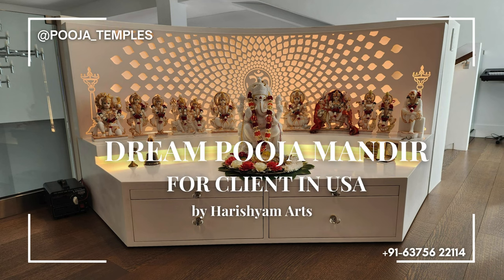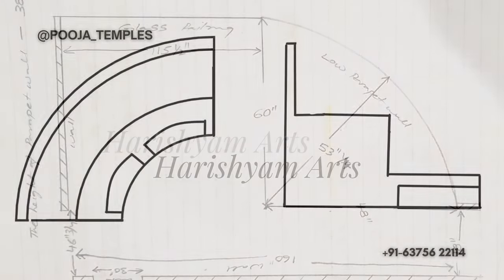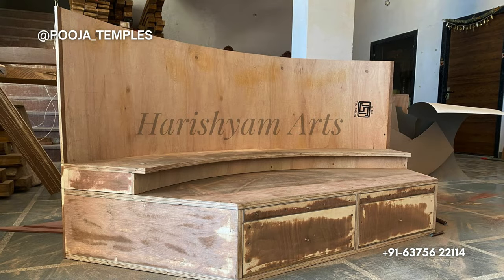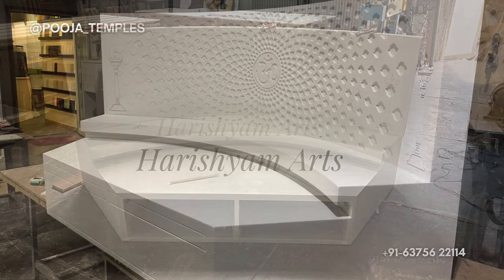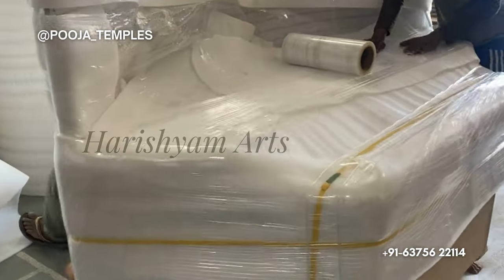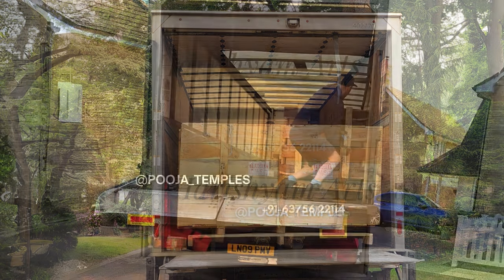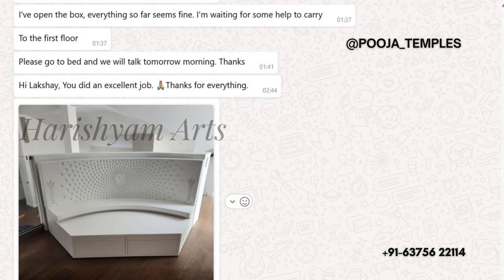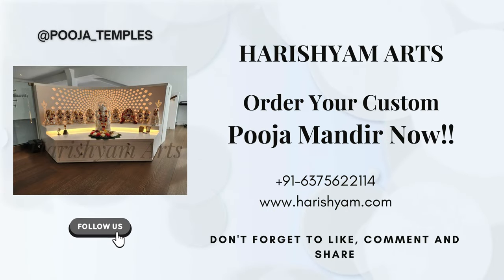Large Pooja Mandir Ships from India to USA, Design your Pooja Room in USA, UK, Canada, Pooja temples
Today we are showing you a process of how we designed a pooja mandir for our client in New York, USA.

Pooja Temples (Manufacturer Of All Types Of Pooja Mandir’s: Marble, Wooden, Corian ) By Harishyam Arts

Our clients want a very simple and yet elegant mandir for their Pooja room. They were very specific about having a white mandir, so we presented them with options in marble and Corian. After several discussions, they finalized the Corian material. They shared pictures of their pooja mandir space along with dimensions.

We always use top-notch quality of raw material and Hardware.

We do 4 layers of packaging including bubble wrap, foam wrap, covering them with thermocol and in last putting them in wooden crates.

We also provide marine insurance.

We offer both air as well as cargo shipping. Door to Door delivery is also available.

Customization Available
We provide Carved Teak Wooden furniture to USA, Canada, UK, Australia, Singapore, Europe, Germany, Switzerland, Japan, Mauritius

Door to Door delivery is available worldwide 🌎

Design you Pooja Room with @Pooja_temples by @harishyam_arts

Pooja Temples
Jaipur Rajasthan
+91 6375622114